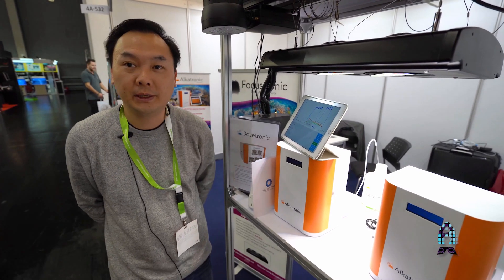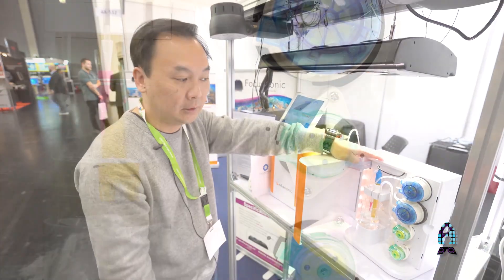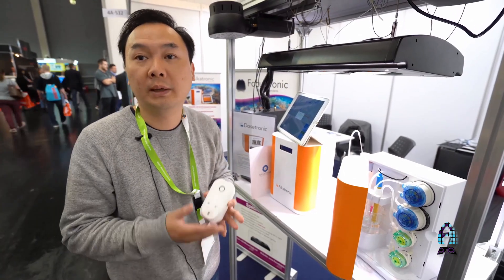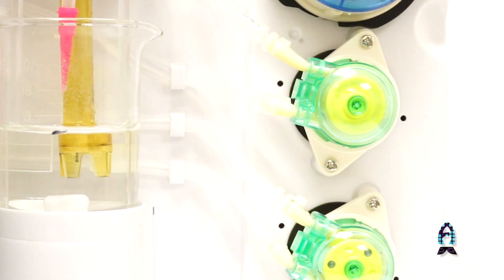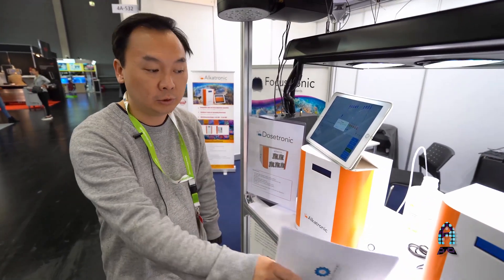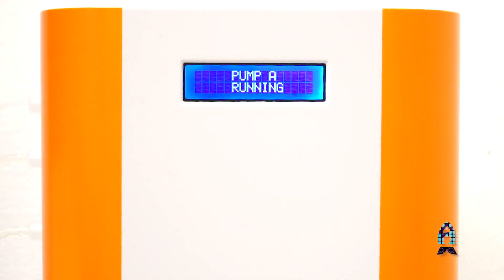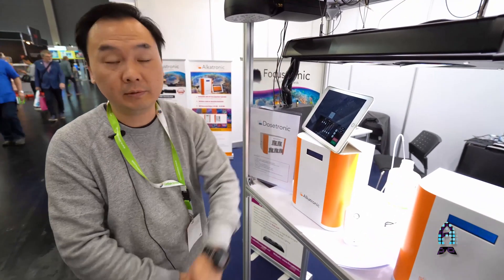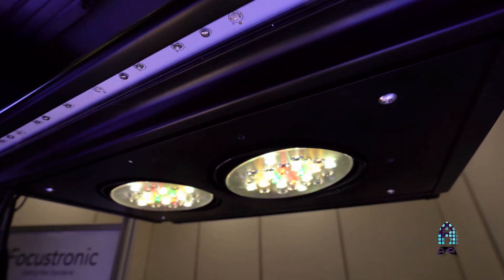Reefs.com Interzoo Coverage : Focustronic.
For this episode, we met up with Eric Tang in Interzoo in Germany. Eric is the creator of Focustronic and he is making a huge buzz with his very unconventional, out of box thinking of LED lights and alkalinity testing and dosing machine. Here we go in depth with those machines here. Check out what he has to say.